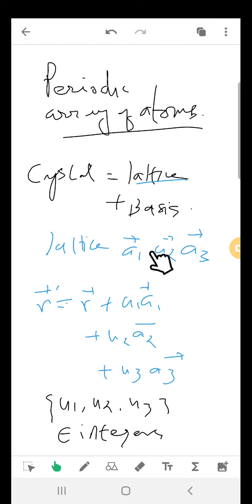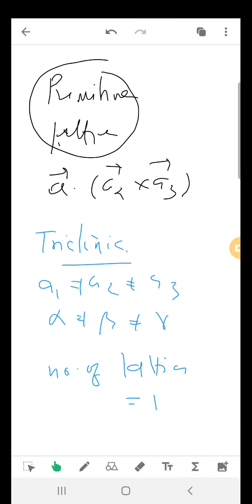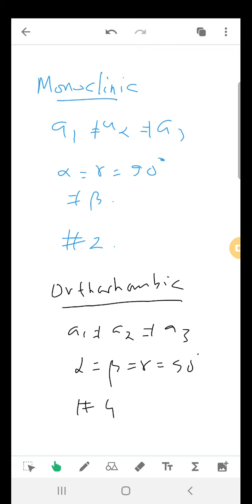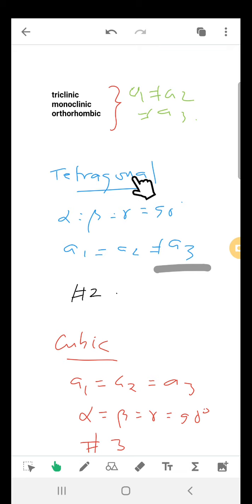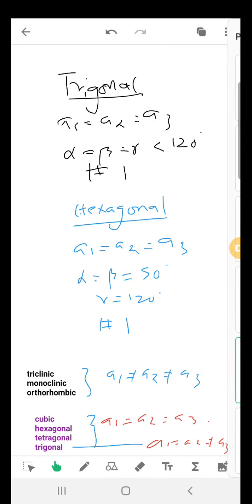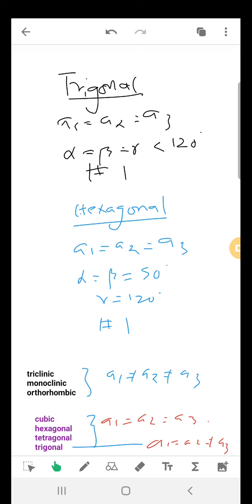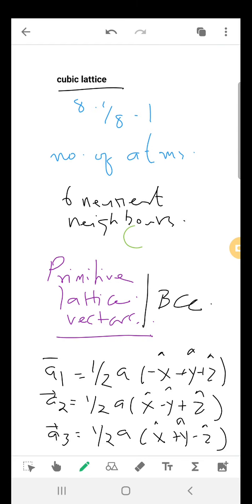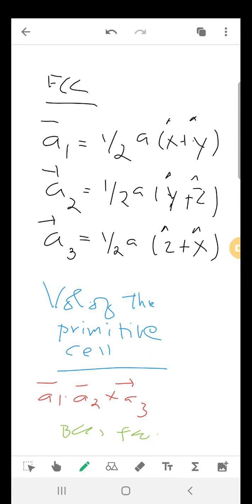191 Solid state phys 1